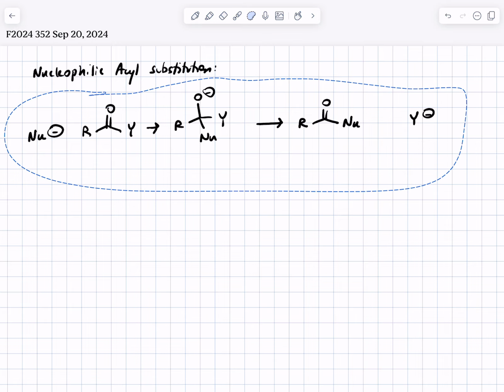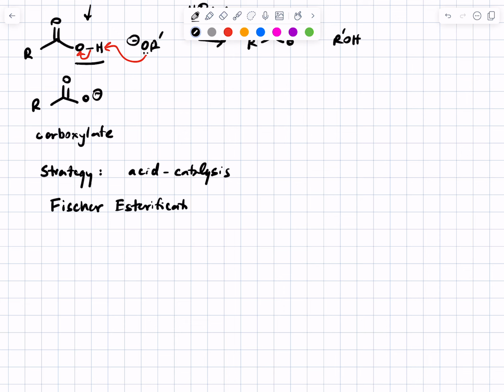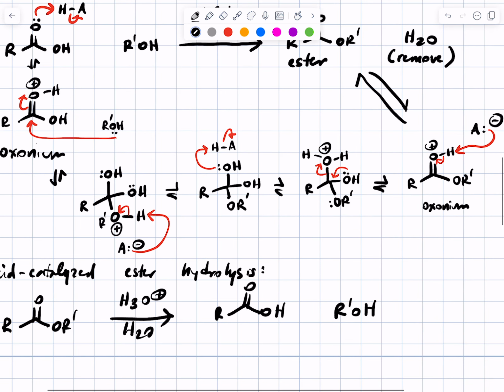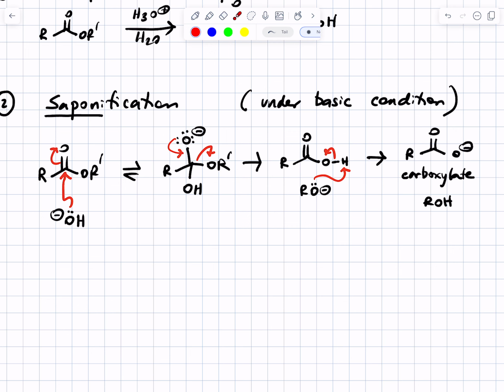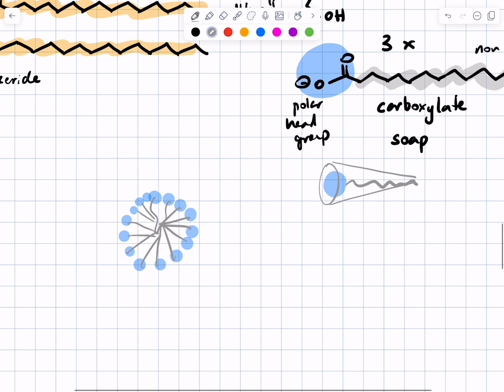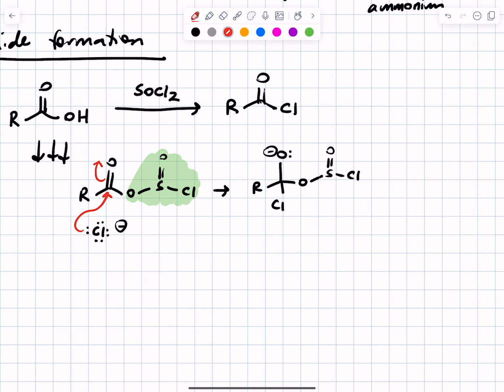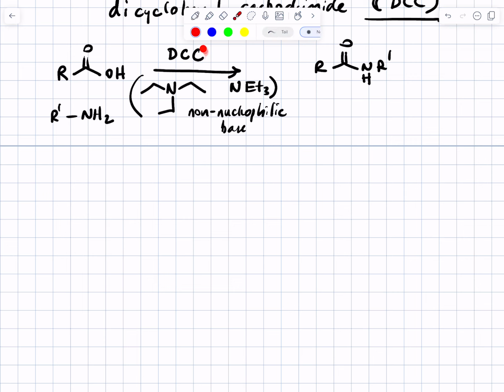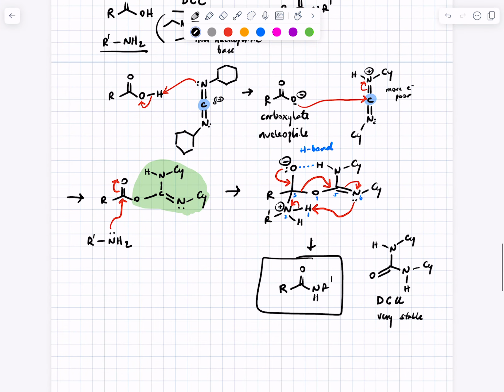F2024 352 L8 Chapter 16 Sep 20